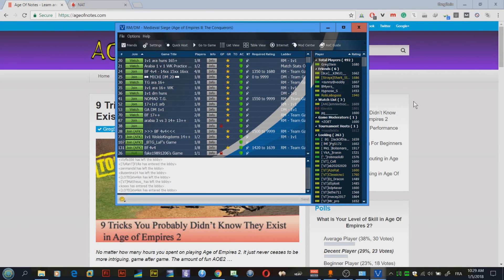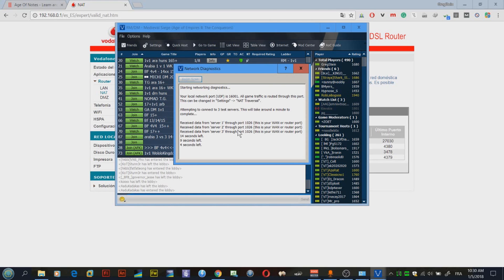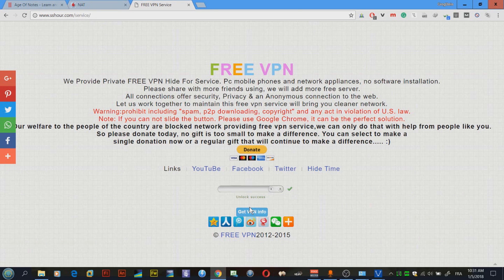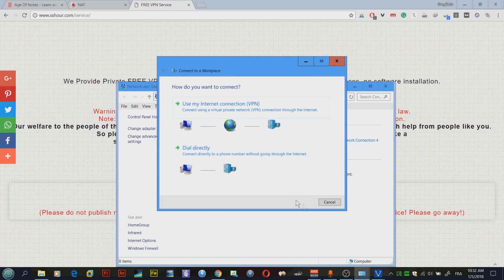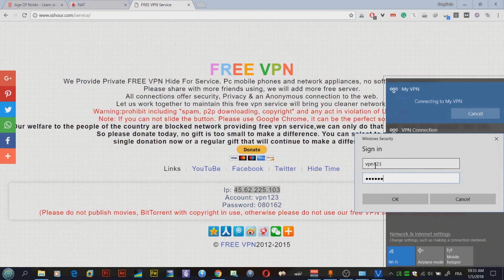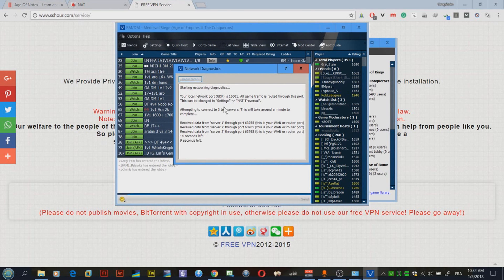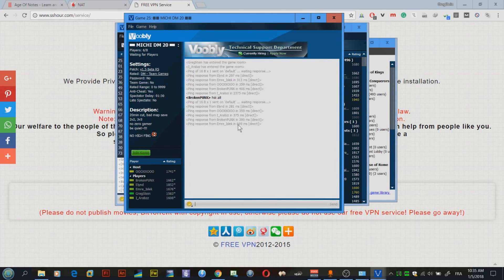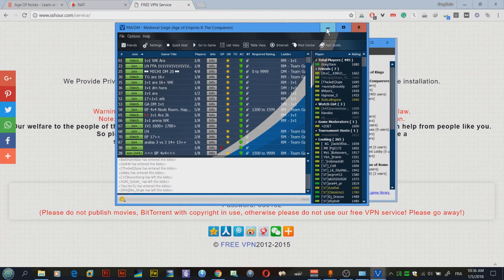Best Fast Proxy Fix For Voobly 100% Working! [Not working - Check Description For working Solution]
[UPDATED: Important!]
This solution is not working for now!!

Step2: Sign up an account Then turn it on and FP will be fixed immediately! Do not forget to restart Voobly.

This Will Ultimately Fix Fast Proxy On Voobly For Good! Tested and guaranteed to work 100%. You will finally play age of empires 2 in Voobly with mobile internet...

Learn to play Age of Empires 2:

(+) Step By Step Scouting For Beginners in Age of Empires 2

(+) A Scout Rush Build Order and Secrets In a step by step

(+) 9 Tricks You Probably Didn’t Know They Exist in Age of Empires 2

(+) 5 Reasons Why You Keep Losing In Age of Empires 2

(+) 3 Effective Ways of Scouting in Age Of Empires 2

Sometimes one of these servers is broken or down so try to the other one ...

That should fix fast proxy